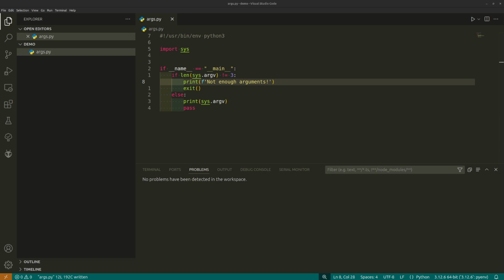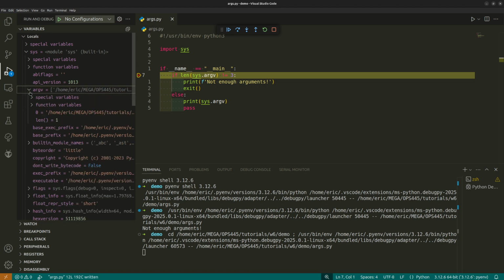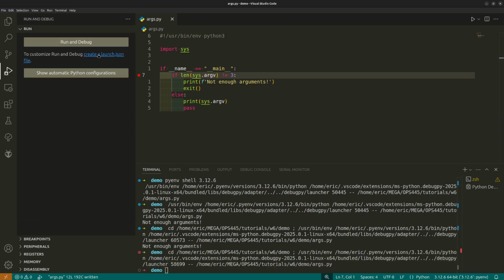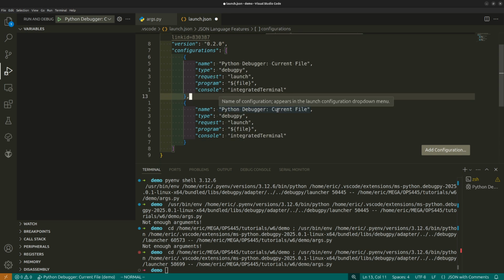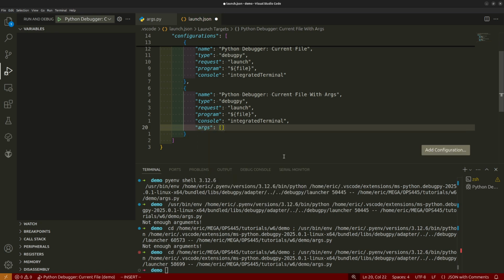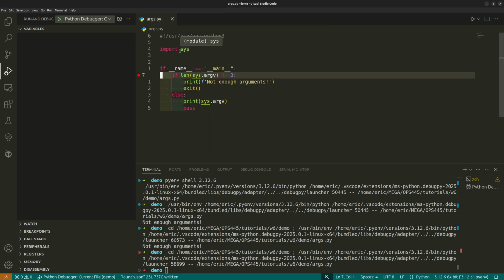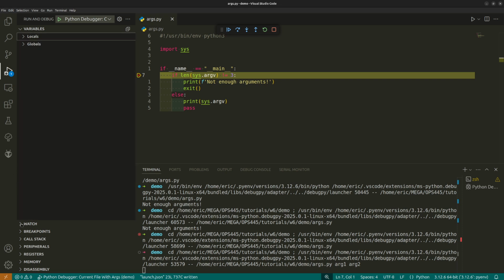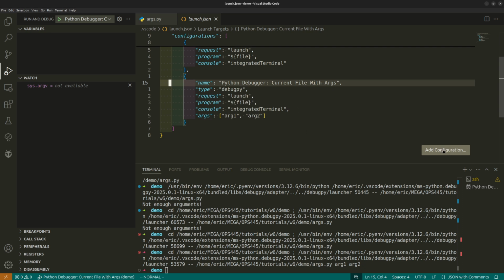How To Use VSCode Debugger With Arguments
Demonstrates (briefly) the method to run VS Code's debugger with command line arguments by modifying launch.json.